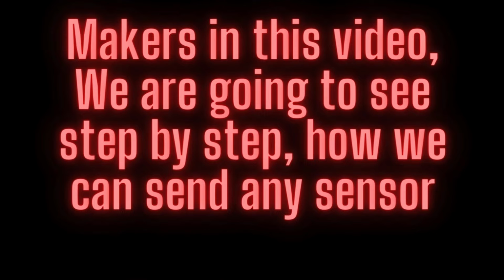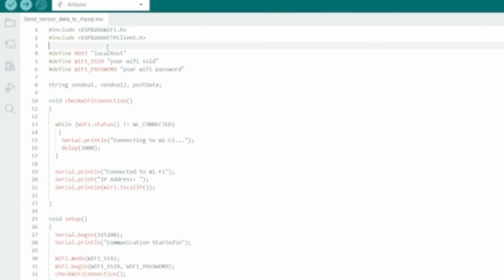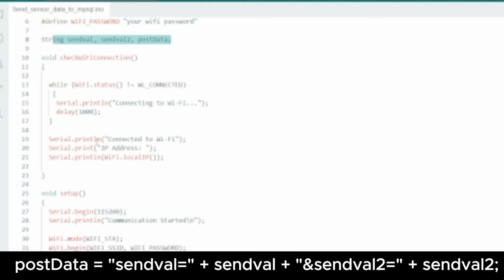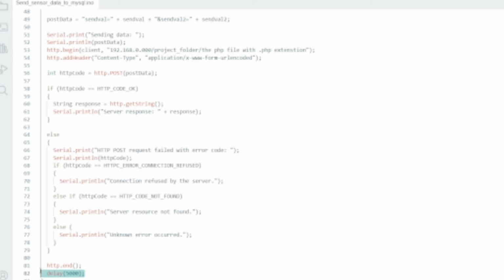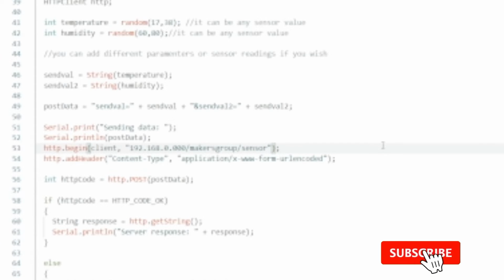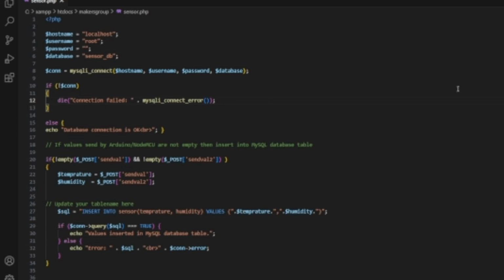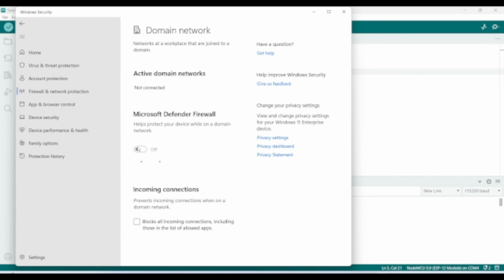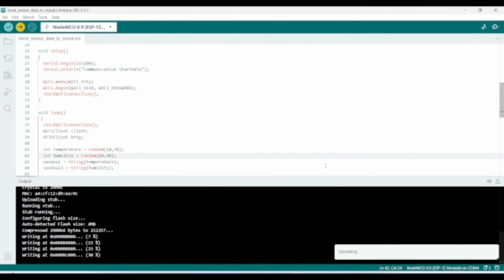🔴How to send sensor Data from any Arduino board to MySQL Server(PHPMyAdmin) | IoT | ESP Wi-Fi module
In this comprehensive guide, we will walk you through the process of establishing a reliable connection between an Arduino board and a MySQL server using a WiFi module in the year 2024. By following the steps outlined below, you will be able to seamlessly transmit data from your Arduino to a MySQL database, enabling efficient storage and retrieval of information.

Step 1: Gathering the Required Components
To begin, we will list the necessary components for this project, including the Arduino board, a compatible WiFi module, and a MySQL server with a network connection. We will also recommend specific models and versions that are known to work well together.

Step 2: Setting up the WiFi Module
Next, we will guide you through configuring and connecting the WiFi module to your Arduino board. Clear instructions will be provided, covering aspects such as establishing a connection to the local network and configuring the module to communicate with the MySQL server.

Step 3: Configuring the MySQL Server
This step will focus on preparing your MySQL server to receive data from the Arduino. We will cover essential tasks, such as creating a new database, defining relevant tables, and establishing the necessary user privileges for accessing and modifying data.

Step 4: Programming the Arduino
Here, we will dive into the code required to establish a connection between the Arduino and the MySQL server via the WiFi module. You will learn how to leverage appropriate libraries and APIs, and we will provide a detailed explanation of each code segment to ensure a clear understanding.

Step 5: Transmitting Data to the MySQL Server
With the necessary groundwork laid, we will demonstrate how to read sensor data or any other relevant information from the Arduino and send it to the MySQL server. We will cover techniques for data formatting, establishing a secure connection, and executing queries to insert or update records in the database.

By the end of this tutorial, you will have a fully functional Arduino-to-MySQL integration, allowing you to seamlessly transmit data from your Arduino board to a MySQL server via a WiFi module. With the added ability to search and retrieve specific data from the database, you will have a powerful tool at your disposal for various IoT applications, data logging, and more.